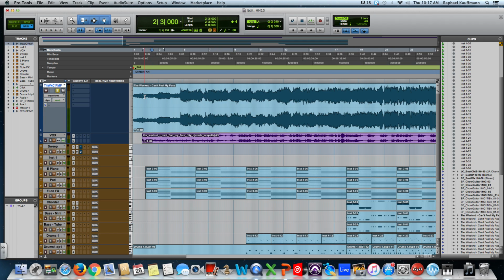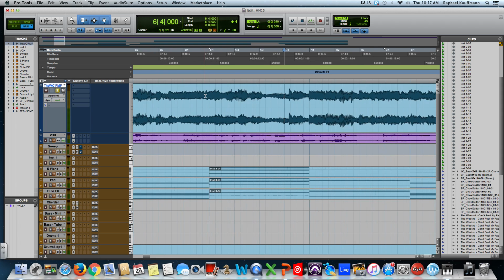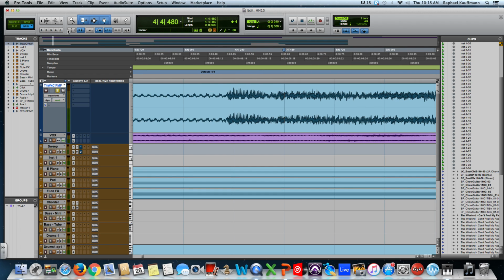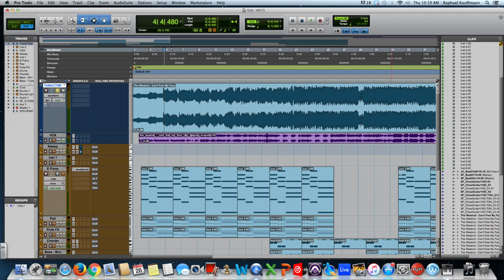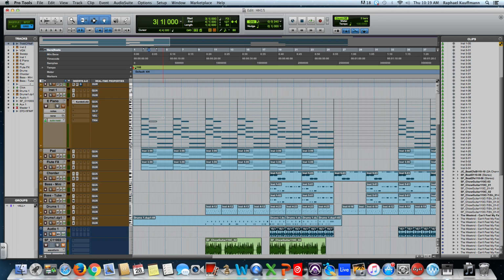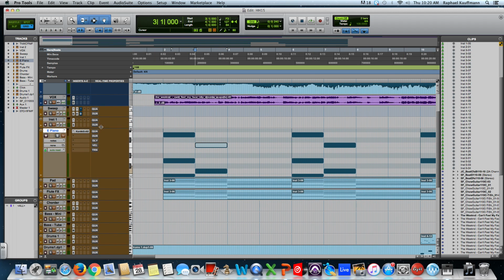Pro Tools - Edit Window: Zoom Tools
Explains the function of the Zoom Tools for Audio and MIDI tracks